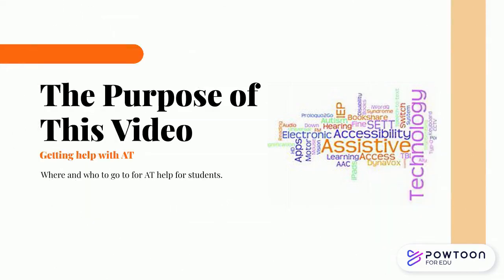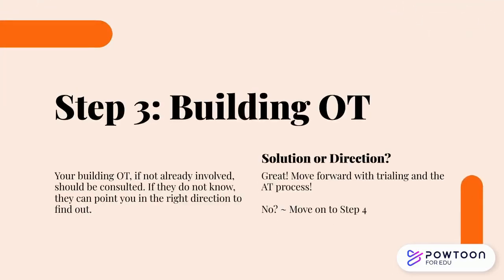Getting AT Help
PBEC process for getting AT Assistance